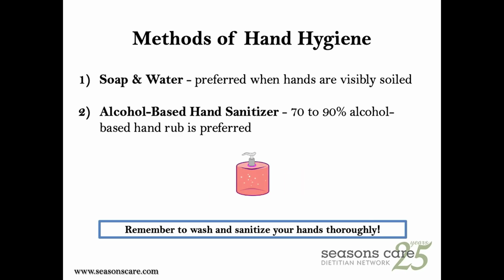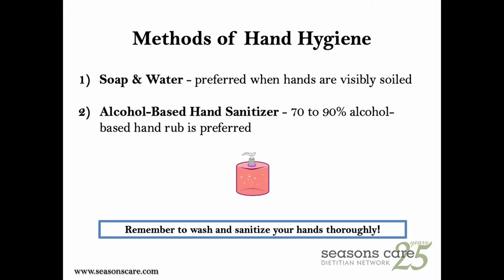Seasons Care In-Service - Hand Hygiene in Food Service - May 6, 2026 2:04 PM